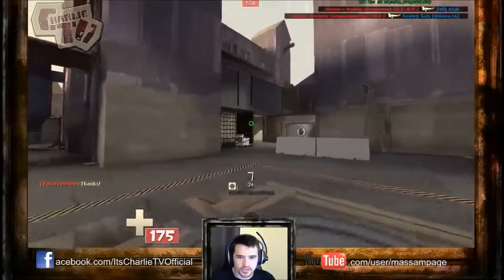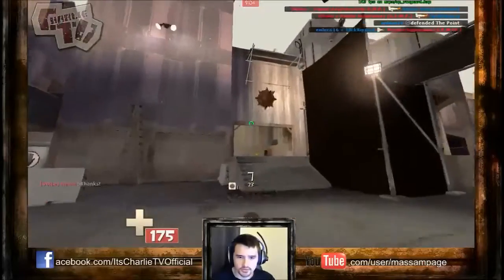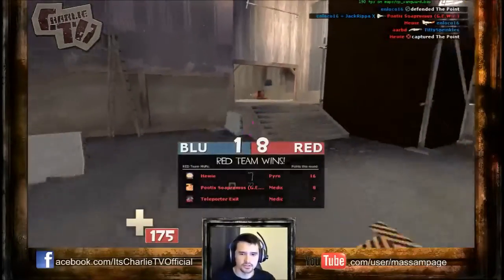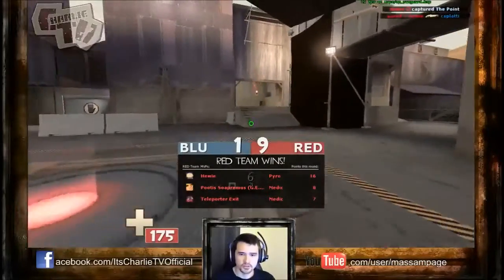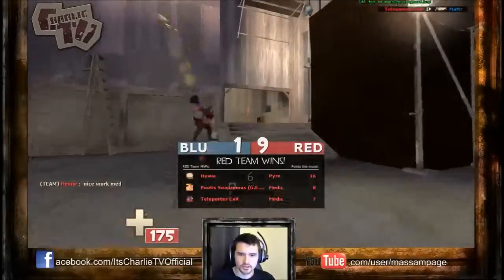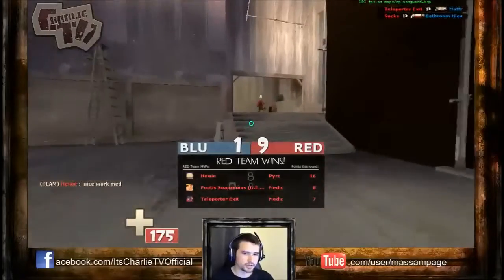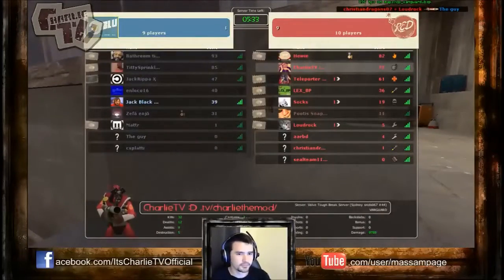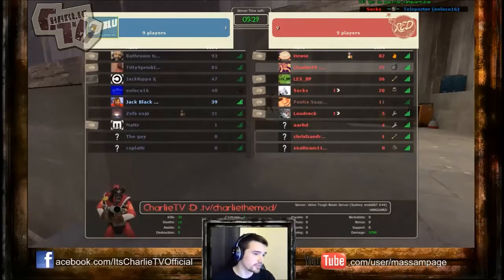Stream Highlights #2 + Demo Tips